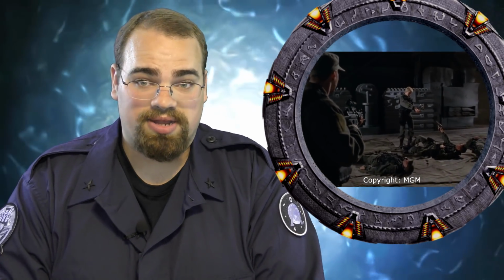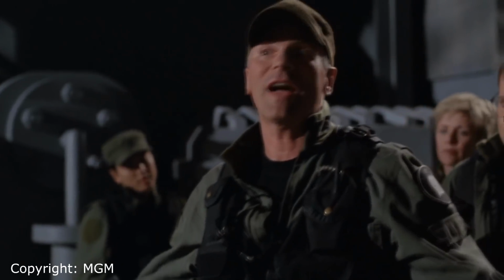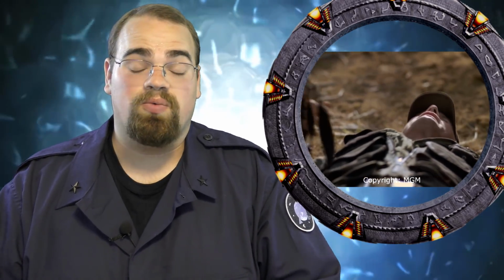Intar : How it Works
The Intar is a training weapon used by Jaffa and the SGC in order to bring young worriers up to snuff. But how do they work? Taylor, The Stargate Guy is here with an explanation.

Become a Stargate Guy Producer!

Stargate Copyright: MGM Studios.

The Stargate Guy Copyright: Underwood Entertainment LLC